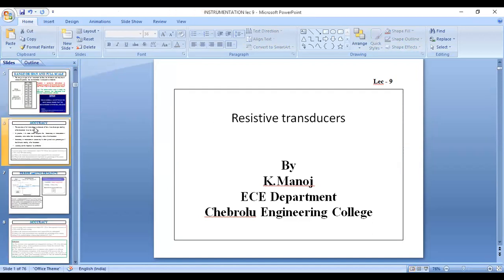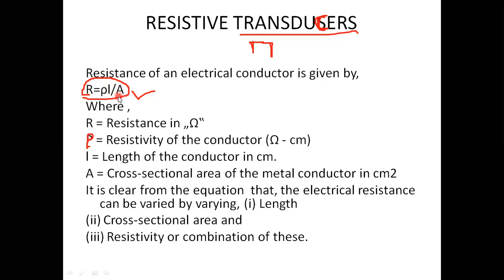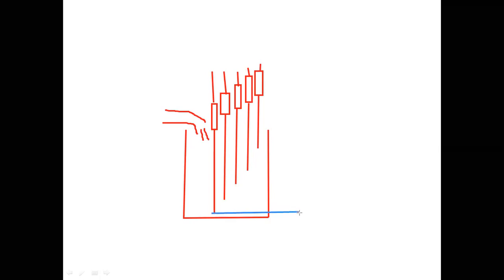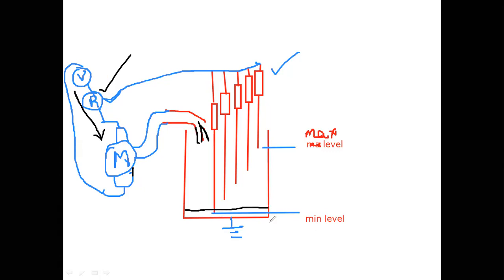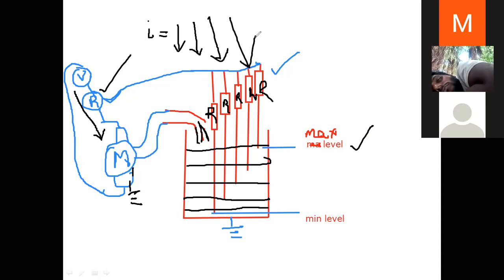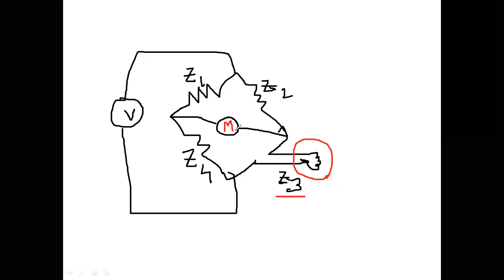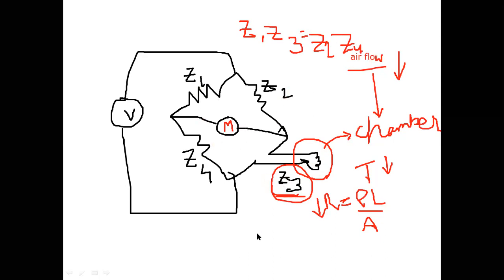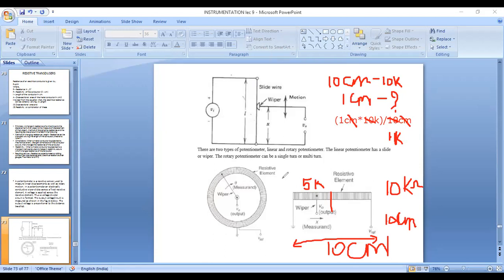Instrumentation lec 8 resistive transducers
Instrumentation   lec 8  resistive transducers -K.Manoj